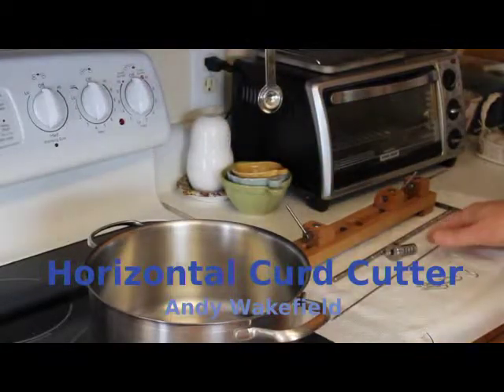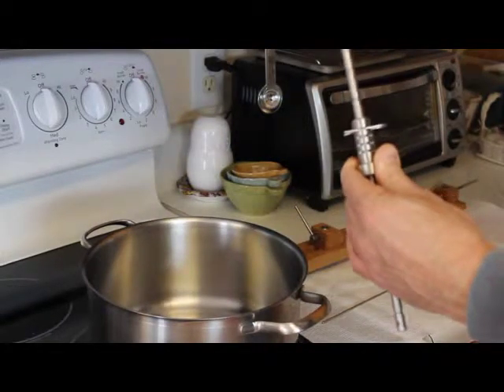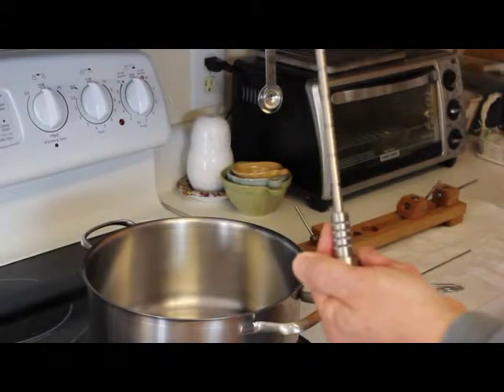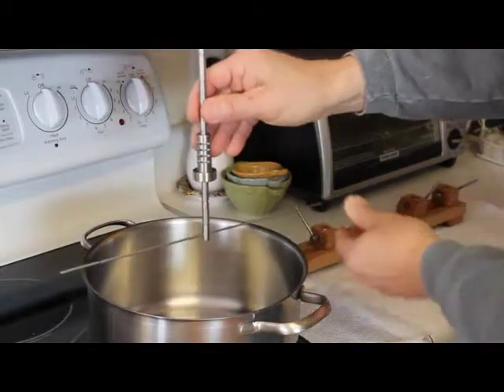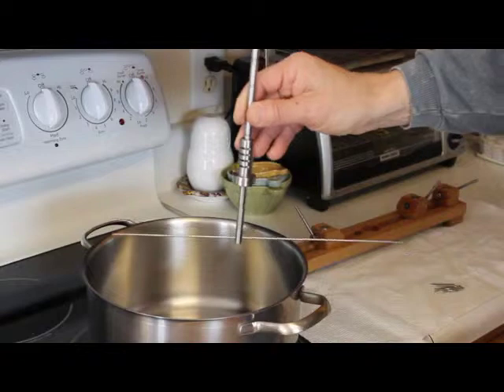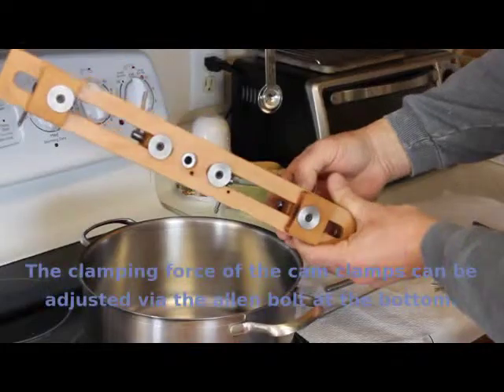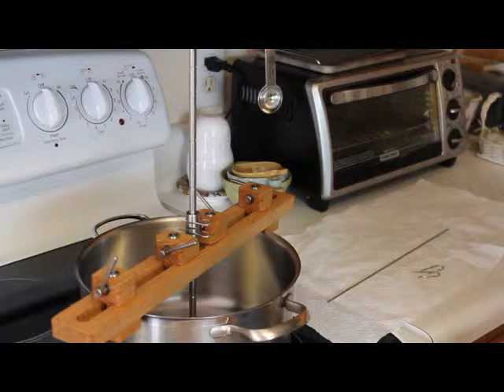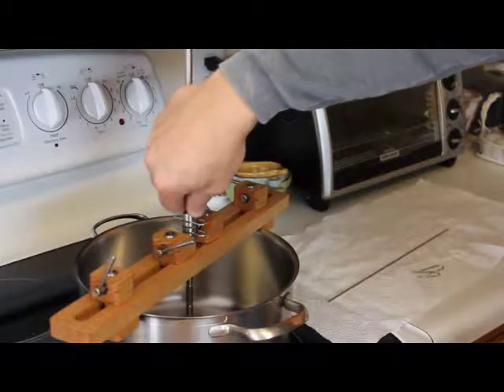CurdCutter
A prototype horizontal curd cutter for round pots